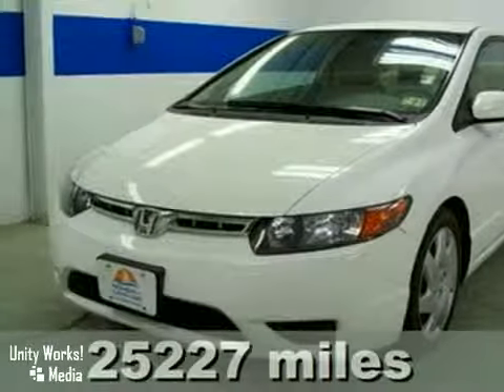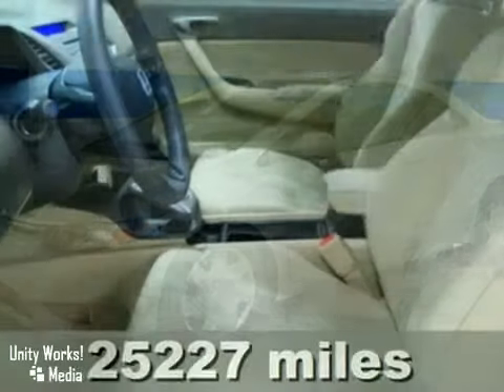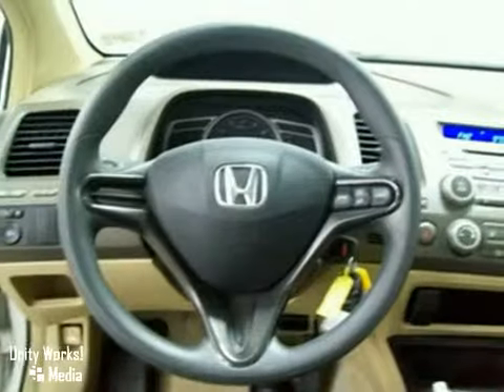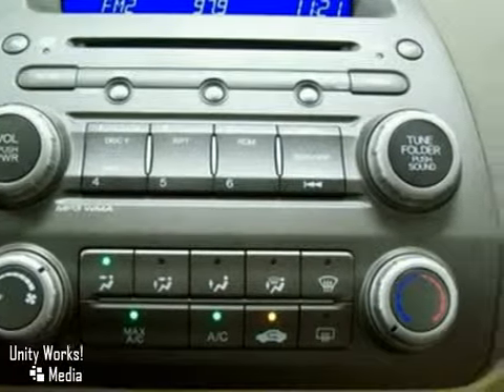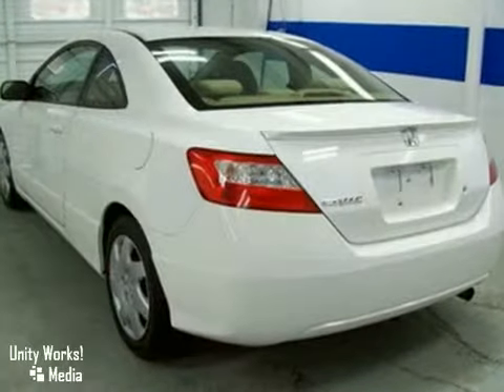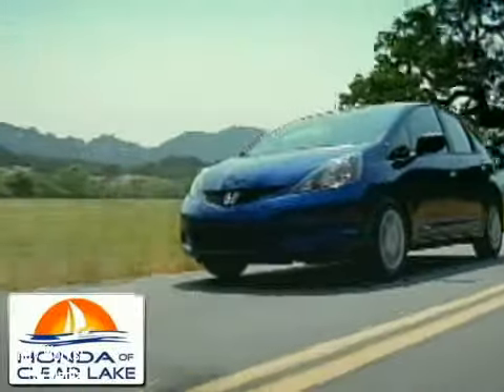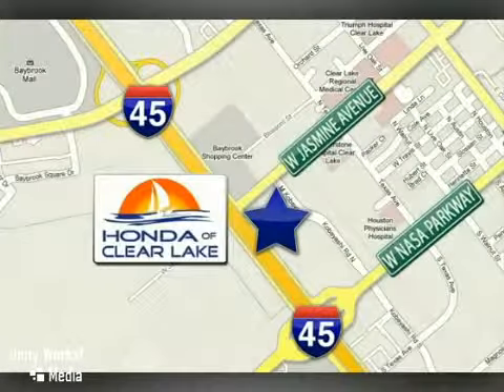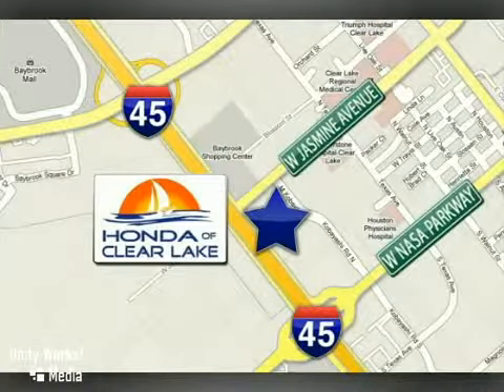2007 Honda Civic 7H562658 in Webster Houston, TX 77598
If you are looking for real value on a great used car, Honda of Clear Lake invites you to come in and test drive this 2007 Honda Civic, stock# 7H562658. We are conveniently located near Webster Houston, TX and known for our great selection, reliability and quality. Come take a look at this 2007 Honda Civic today.

20233 Gulf Freeway
Webster Houston TX, 77598

8:00 am-9:00pm Monday thru Saturday

Call ASAP! Previous owner purchased it brand new! Want to save some money? Get the NEW look, for the used price on this one owner vehicle. Not only will it save you money at the pump with its extremely good gas mileage, but will still excite your senses with plenty of zip. Since 1990, Honda of Clear Lake has provided the best automotive service in metropolitan Houston. American Honda repeatedly has recognized HCL as the top-rated Honda service department in this six-state zone. We offer only a select few vehicles from among hundreds we screen weekly. Every vehicle we take in trade, and each vehicle our buyers select from public and private sales, is inspected and serviced to meet our exacting standards. Now, we are sharing with you actual -DEALER COST- on the stars of our preowned inventory.Whether you are calling from Houston, or from the furthest corners of North America, you can rest assured that Honda of Clear Lake will provide a top-quality preowned vehicle. In these challenging economic times, no practical offer will be refused! As Sales Manager in our Preowned Deparment, I will give immediate attention to your offer for any vehicle in our inventory. I look forward to hearing from you! Please print the above vehicle listing with the internet price to be presented at time of purchase. All internet price offers expire at 11:59 PM daily. Prices are subject to change daily because of the current adjustments of pre-owned vehicle values in the market place. Pricing on other search engines (Yahoo Autos, Cars.com, Craigslist, MSN Autos, Autotrader.com, Honda o